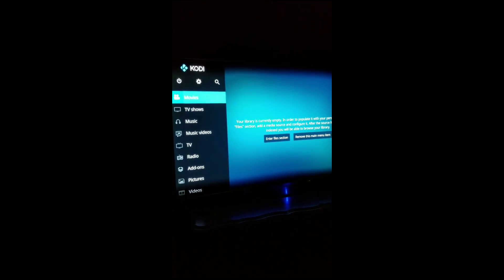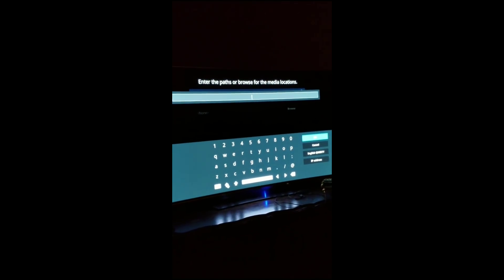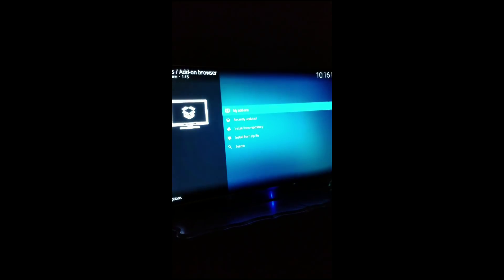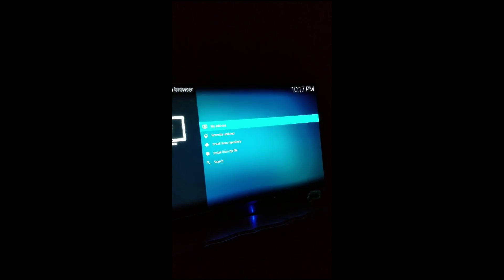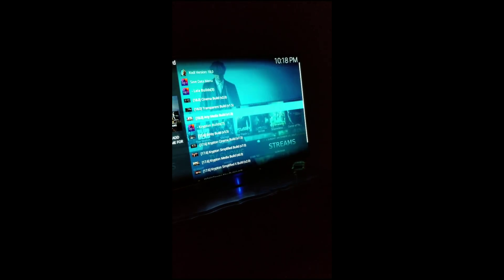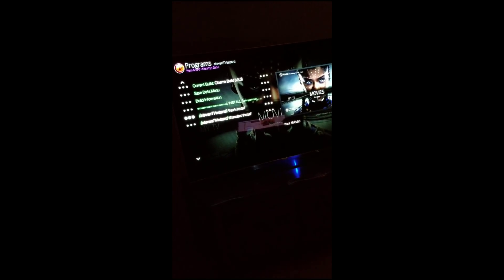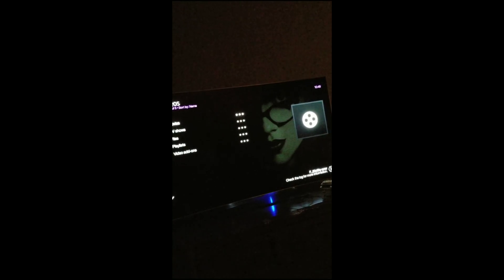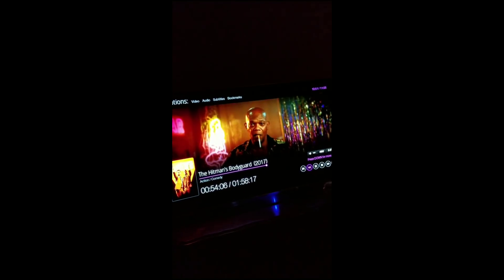How to install Build on Kodi Xbox One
tutorital on how to install source on Kodi 18.0. this shows the step on how to on xbox but can use these steps on any device with kodi,